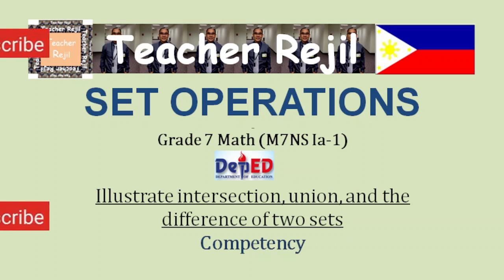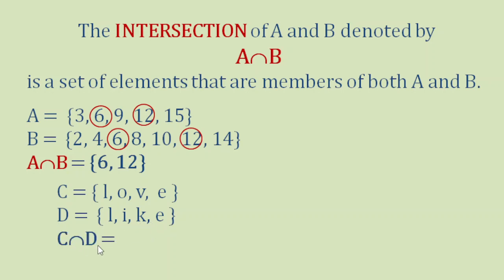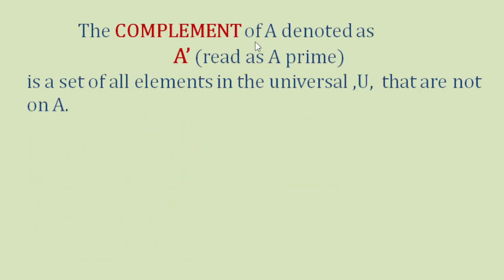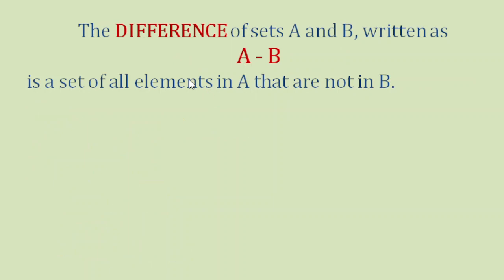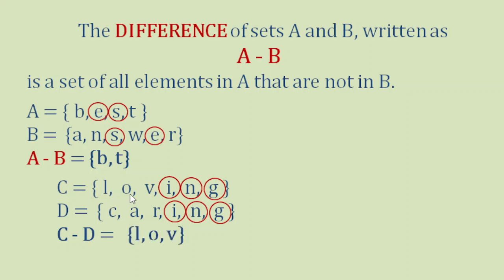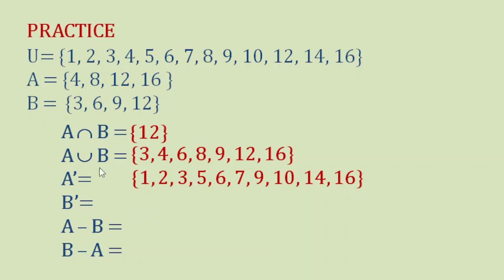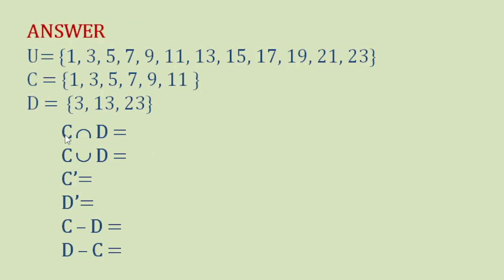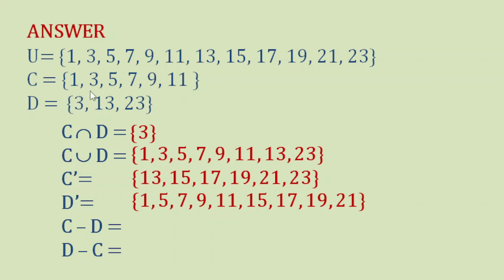Grade 7-Set Operations